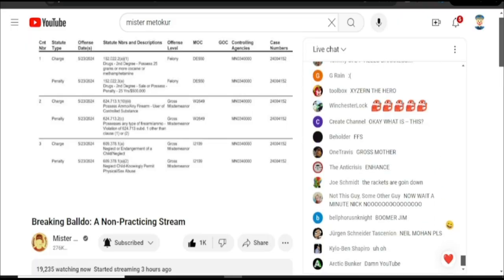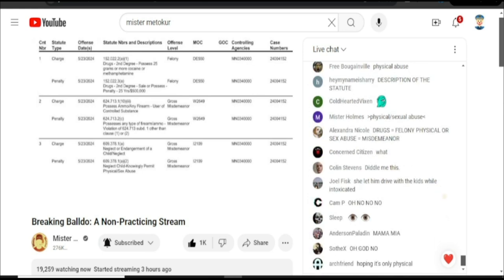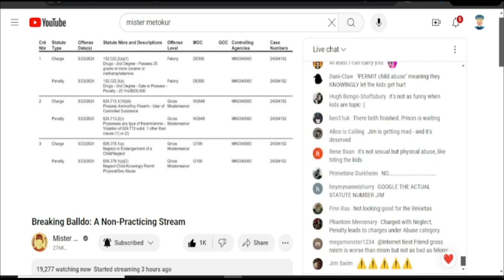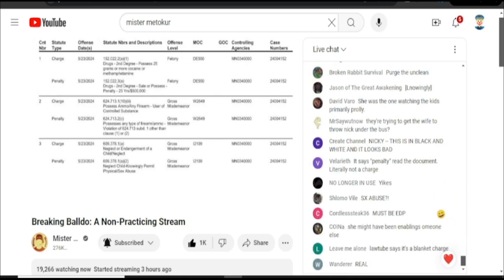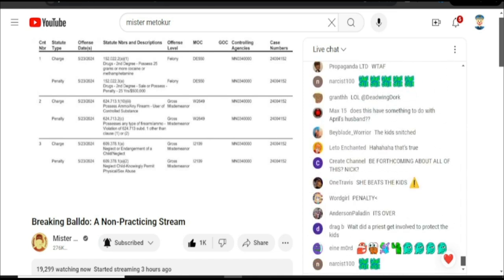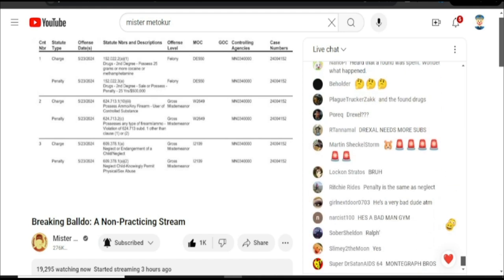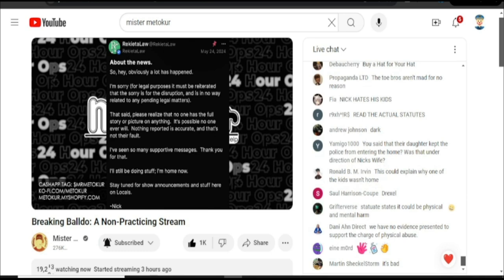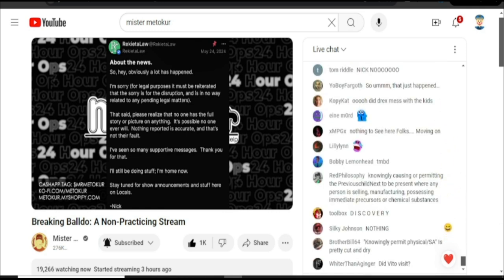Metokur Reacts To Rekieta Abuse Allegations